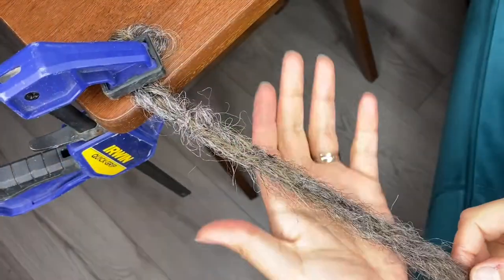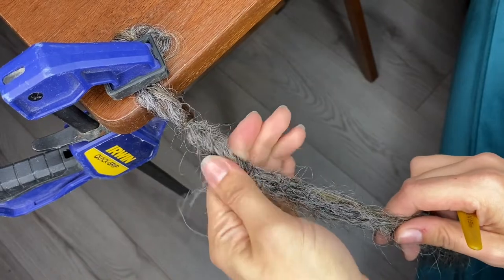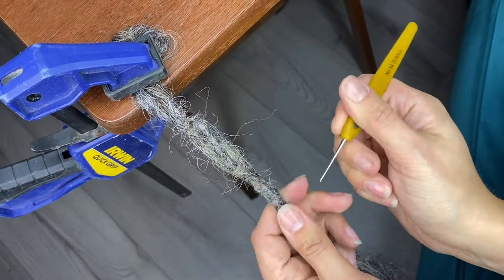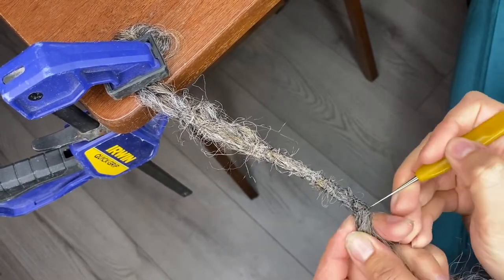Basket stitch tutorial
My extremely detailed tutorial of my favourite instant locks crochet technique. Please comment any questions you have below.

More videos coming soon. Please let me know if there’s anything In particular you’d like me to demonstrate.